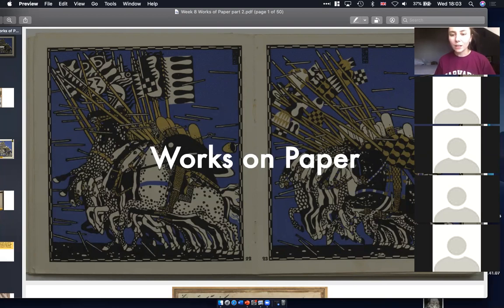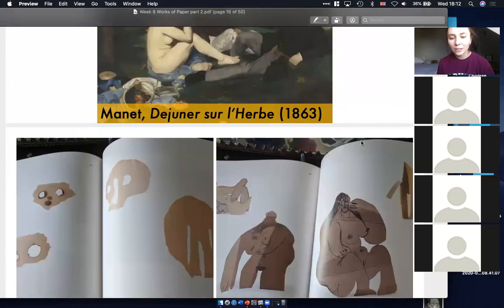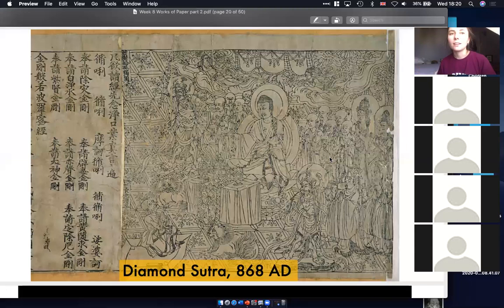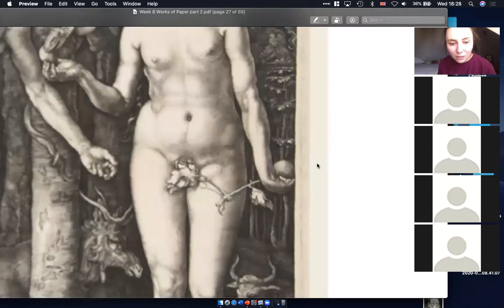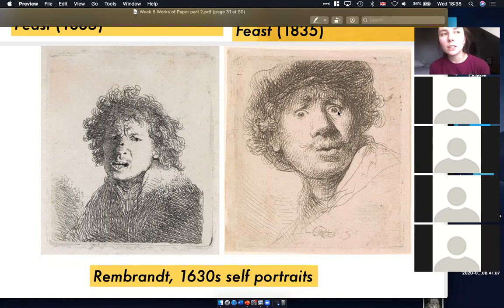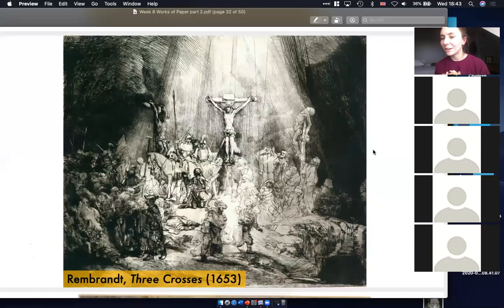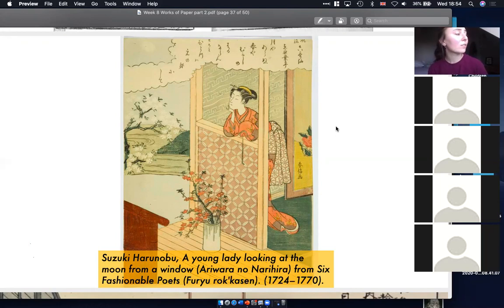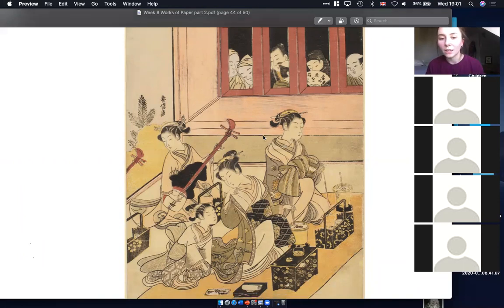Week 9: printmaking from Germany to Japan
Welcome to Art History in Quarantine! A weekly "live" class.

Class notes below:

History of Printmaking
• Oldest form of printmaking is woodblock printing, thought to have originated in China, because the oldest printed book in the world is the Diamond Sutra, printed in 868AD
• It is a Chinese translation of an ancient Buddhist text (Mahayana)
• It was originally discovered in 1900 by a monk in an old outpost of the Silk Road along with 40,000 scrolls and documents hidden in “The Cave of a Thousand Buddhas,” a secret library sealed up around the year 1,000

Paper
• Chinese also invented paper
• The word paper is derived from the word papyrus, which was the ancient Greek word for the plant that the ancient Egyptians wrote on (thicker, retains the texture of the papyrus leaf. Paper leaves are ground down and mixed with textile fibres before they are pressed, so they are smoother)
• The first European paper was made in 1151 in Spain and then started being manufactured across Europe
Playing cards
• The first woodblock prints on this new paper were used to make playing cards
• TANGENT: Surrealist playing cards… In the 1940s 7 of the Surrealists (André Breton and a group of his Surrealist friends: Wifredo Lam, Max Ernst, Jacqueline Lamba, Oscar Dominguez, Victor Brauner, Jacques Hérold, André Masson and Frédéric Delanglade) were stranded in the French port of Marseilles whilst attempting to escape Nazi-occupied Europe and gain passage to America.
• They deconstructed the hierarchical bourgeois playing card symbolism
As Breton was a Communist, the conventional court hierarchy denoting military power and rank was unacceptable: these were re-named Genius, Siren and Magus
• The playing cards were portable, subtle way to carry political messages, hidden in a pocket

Early European Engravings and Woodblocks
• These early printmakers were often carpenters and goldsmiths and they made objects to sell like cards
• But soon after artists started using woodblocks
• The first known artist in Europe to have used printmaking (without being a carpenter) is Schongauer
• Schongauer is most famous for the person that he inspired: Albrecht Durer
• Durer was a 15th century Northern Renaissance artist from Nuremburg
• He is most famous for his three woodcut series: the Apocalypse, The Small Passion, and the Life of the Virgin

How did the printing press lead to the decline of printing as a medium?
• German in the 15th and 16th century was the hub was printmaking
• Ludwig von Siegen, a minor painter and medalist, is important for his invention of the mezzotint printing method in 1642.
• Mezzotint involved a “dark to light method” – the whole metal plate would be roughened with a spotted tool, so that the entire surface was bumpy. If the plate was covered in ink at this point it would be entirely black. And then you would selectively smooth sections. These sections would be light. This allowed for tonal variation
• But the perfecting of this tonal technique increased the reproductive facility of printmaking, thus contributing to the decline of artistic creativity.
• Rembrandt, 17th century Dutch master who revolutionises printing again for the first time since Durer – “saves” printmaking

JAPAN
• The Jesuits were founded in 1534
• Some went to Japan in 1540 and started trying to learn Japanese so that they could convert people
• To assist with their work, Alessandro Valignano, head of the Jesuit Mission in East Asia, had a movable-type printing press brought from Portugal in 1590.
• The Jesuits were expelled by the Japanese in 1639 because they were very suspicious of them
• 26 Jesuits had been executed the decade before as relations became increasingly hostile

China
• But the Jesuit printing press continued in China, where the Jesuits had also been establishing schools since 1552
• In 1637 the Jesuit missionary Giulio Aleni published in Explanations on the incarnation of the heavenly lord in Chinese
• The Jesuits tried to stress how similar Christianity was to Confucianism and aimed to present Catholicism as a complement that would eventually bring Confucianism to perfection.
• Interesting that they chose Confucianism instead of Buddhism
• Because Confucianism was seen to be less threatening that Buddhism
• Buddhism by this point was so associated with the iconic image and sculpture of the Buddha that they thought the Christ icon wouldn’t compete
• Whereas in Confucianism its more common to simply have images and rituals dedicated to your ancestors

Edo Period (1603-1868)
• In the context of the tyrannical Edo period, the lowers classes developed the most amazing sub culture – food, art, theatre, dance, fashion
• Artists became known as UKIOYO-E artists (“artists of the floating city”)

Copyright: to the best knowledge of the author, all images are public domain or wikipedia commons, unless otherwise stated.